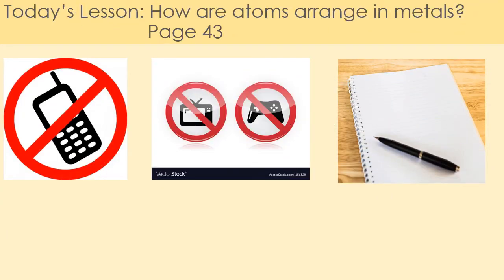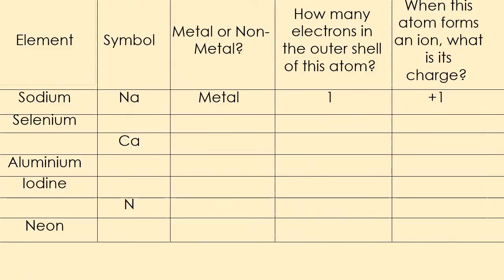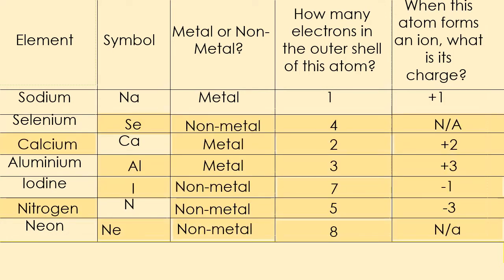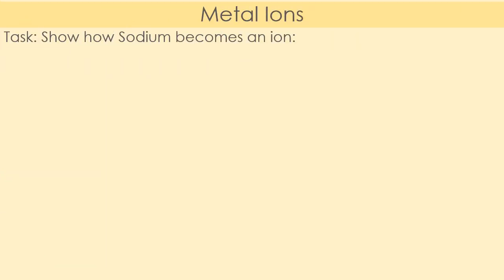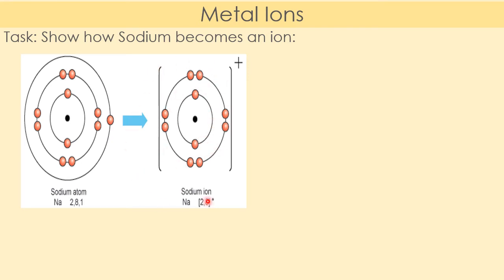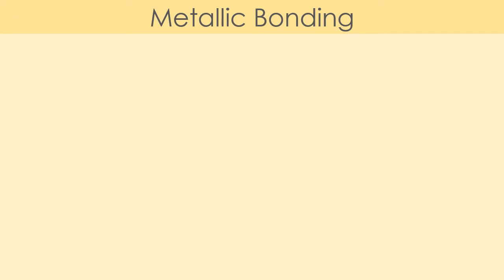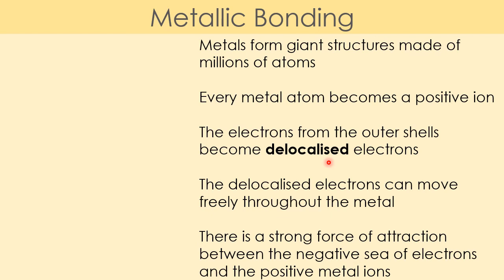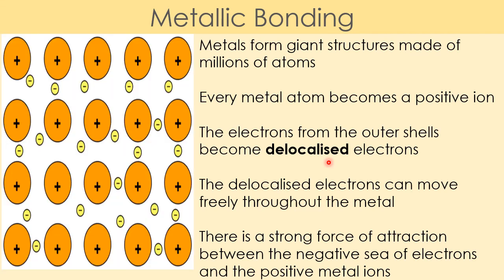How are atoms arranged in metals?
C3: How are atoms arranged in metals?